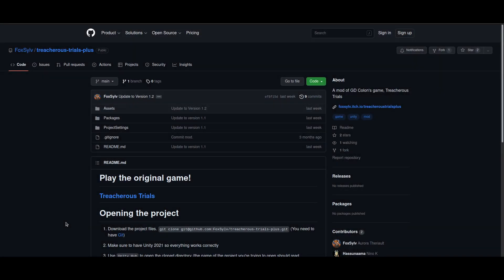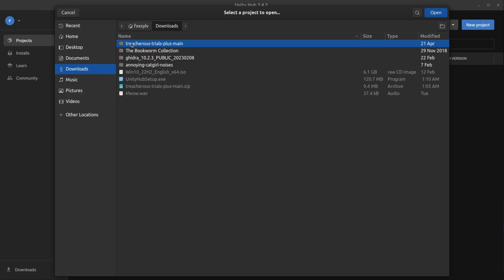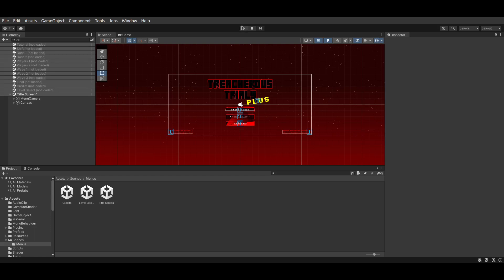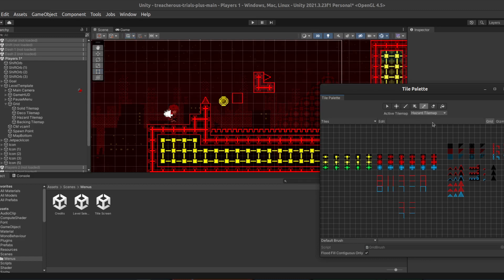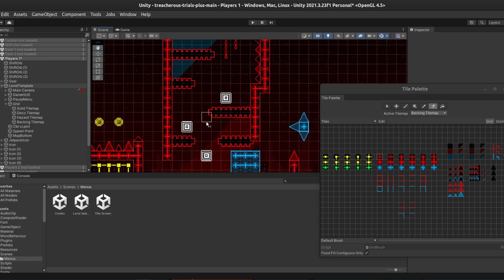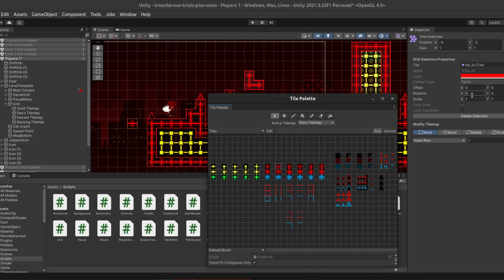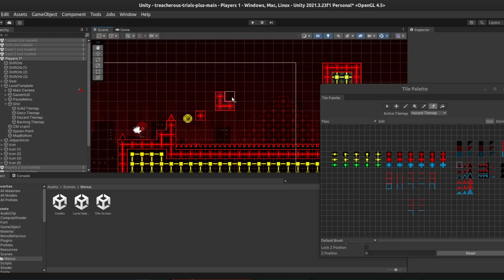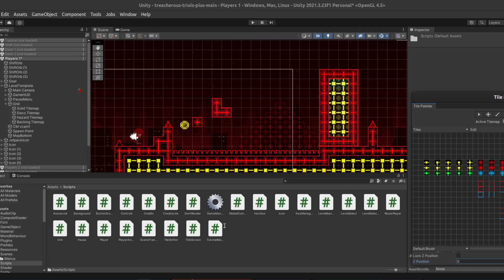How to make custom Treacherous Trials levels - A Tutorial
Have you ever wondered how to make your own Treacherous Trials levels, but dont know anything fancy about coding? Well boy howdy do I have just the thing for you! Now you can make your own levels with relative ease! Yes even *you*! So what are you waiting for, bucko? Make something awesome!

(Please be gentle I wanna beat whatever y'all create, but if I wake up tomorrow morning and someone made a level called "The nine spikejumps of hell" and it's just nine of those 0.08-tile precise spike clips I will cry)

If you encounter any difficulties, feel free to ping me in the Treacherous Trials discord. ^w^